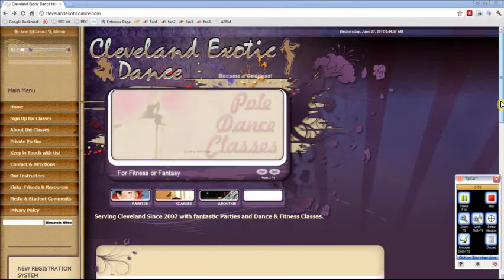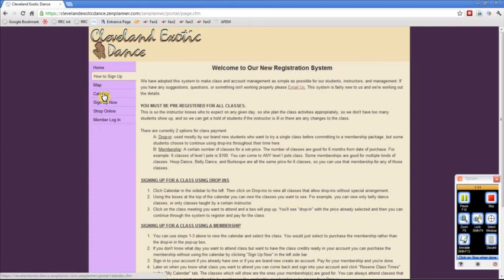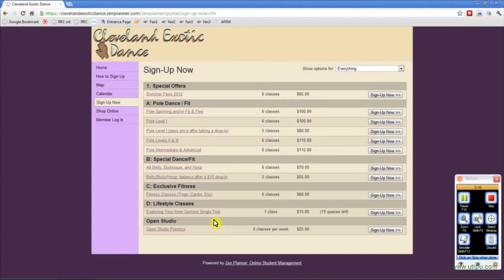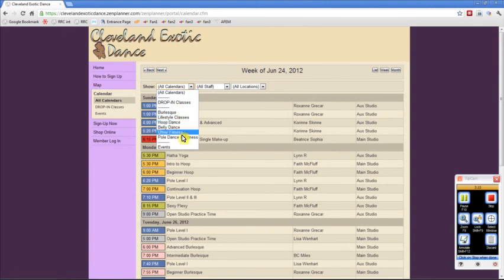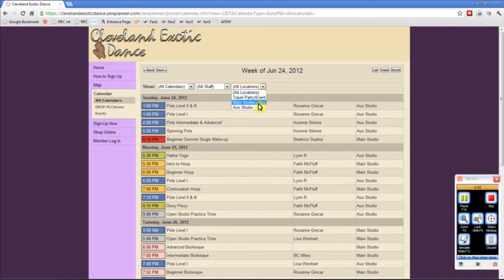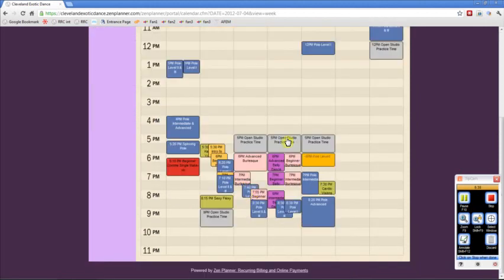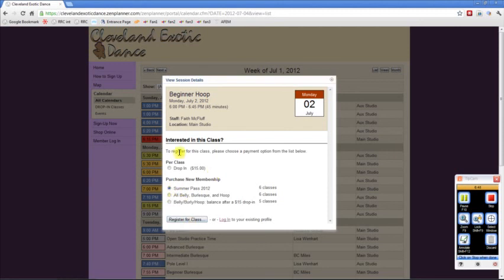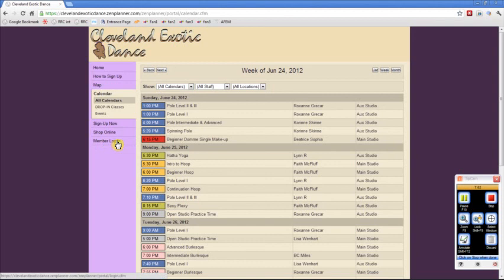CED Using our Registration System #1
How to find out class schedule and pricing for classes. We did just change the menu button on the main website from "Sign up for Classes" to "Schedule/Cost/Registration" to make it easier for people who haven't watched this video to find our schedule and pricing.